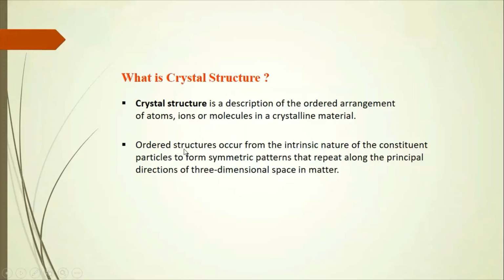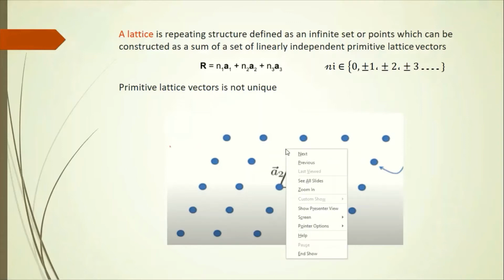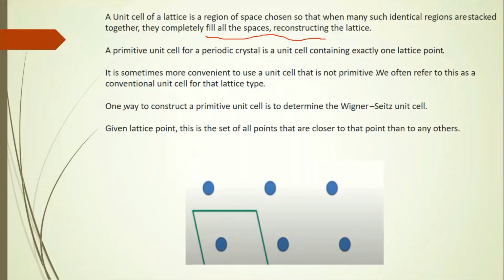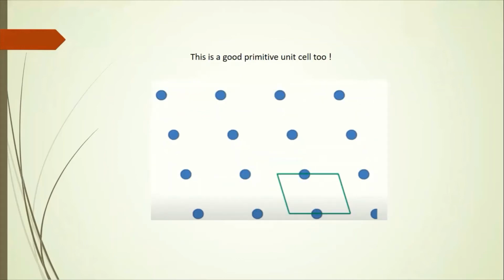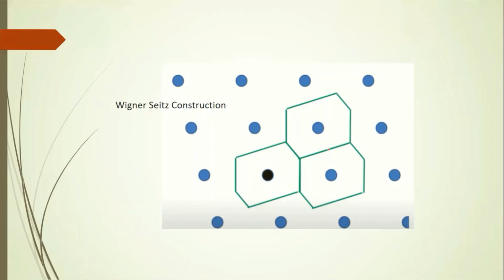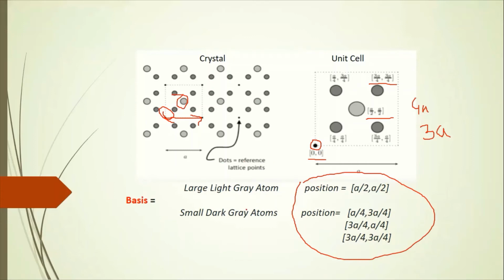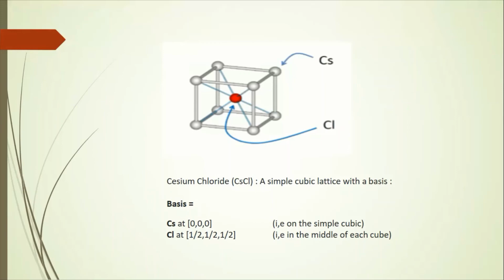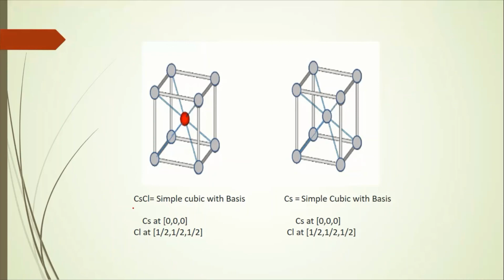Overview of Crystal Structure